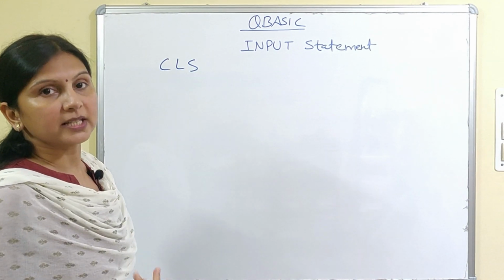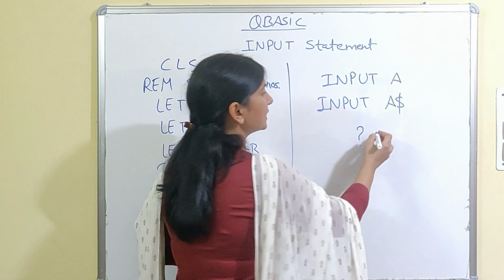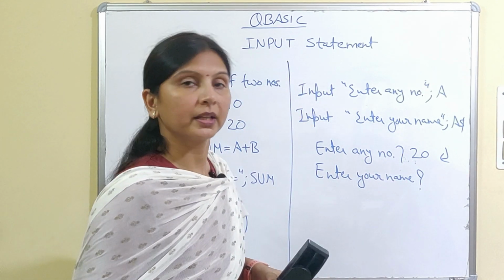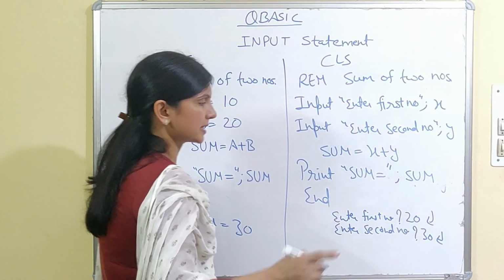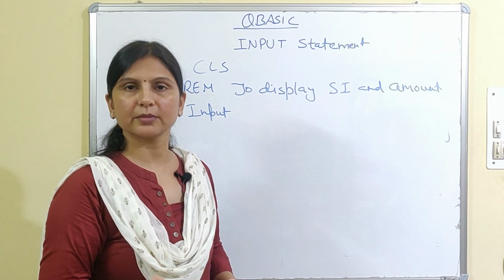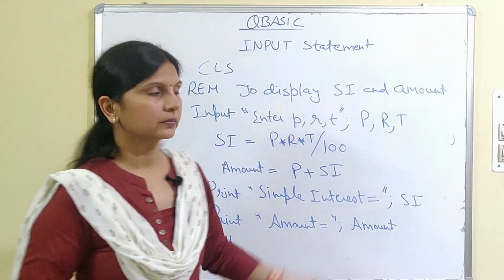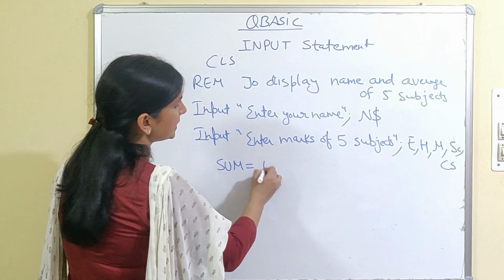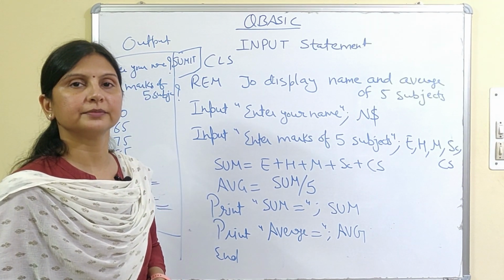Input Statement in QBASIC | Programs using QBASIC